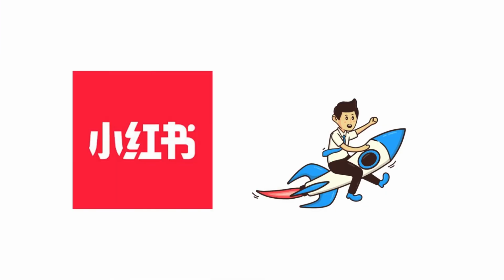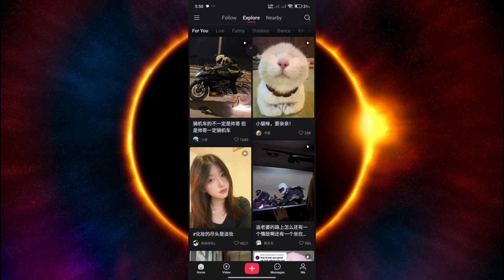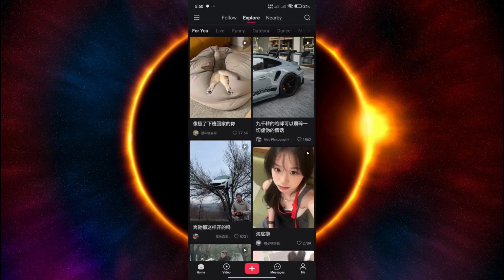How to Use Rednote App for Beginners (REDnote Tutorial)